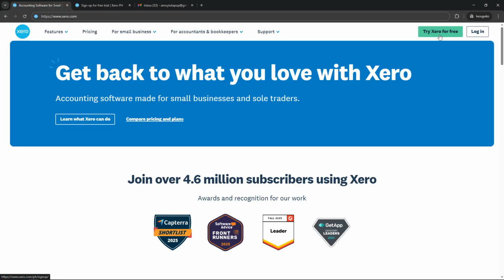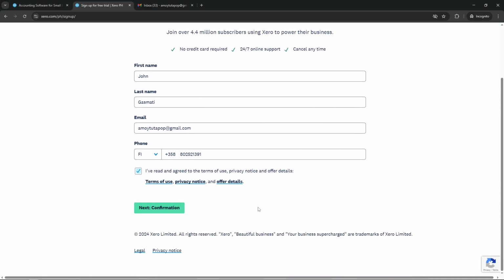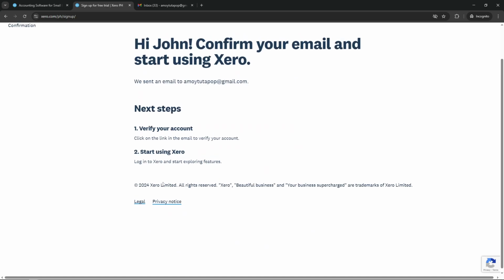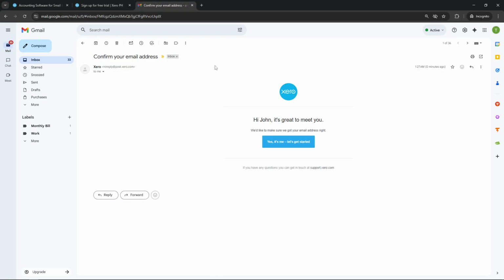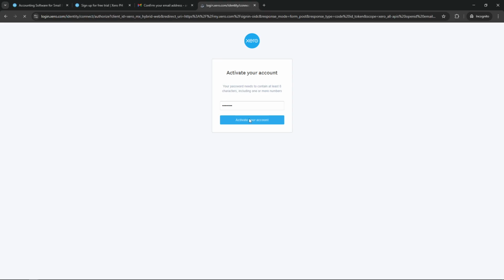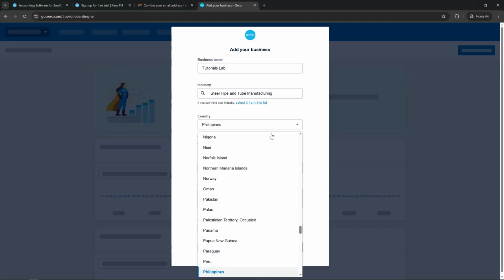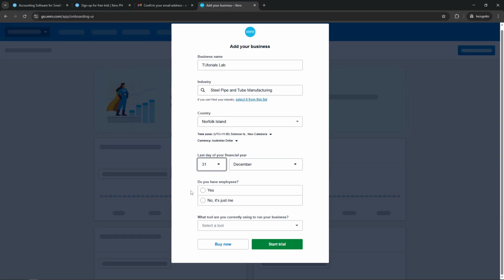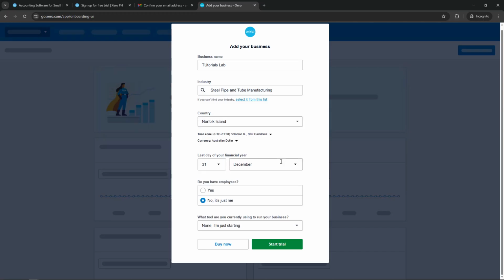How To Sign Up For A Xero Account (Tutorial 2026)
Along the way, you'll learn how to sign up for Xero account, create Xero account step by step, Xero accounting software sign up tutorial, register for new Xero subscription online, getting started with Xero free trial, Xero account setup instructions, how to open Xero business account, Xero registration process explained, start a Xero account for small business, activate your Xero cloud accounting software, complete Xero new user sign up, detailed guide to creating Xero account